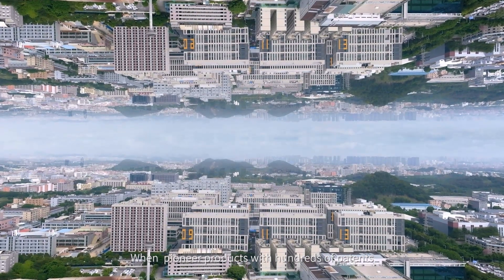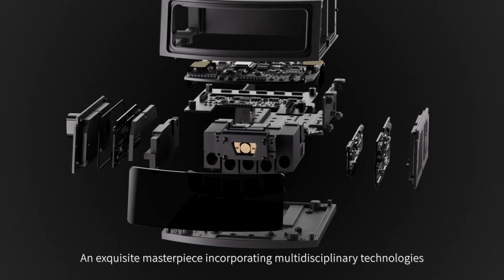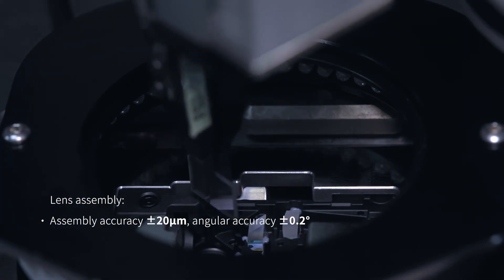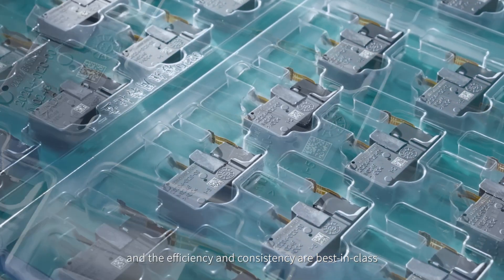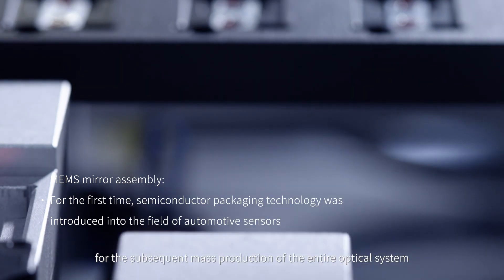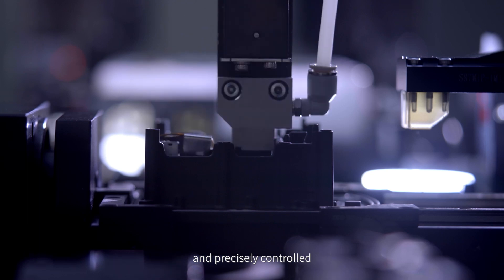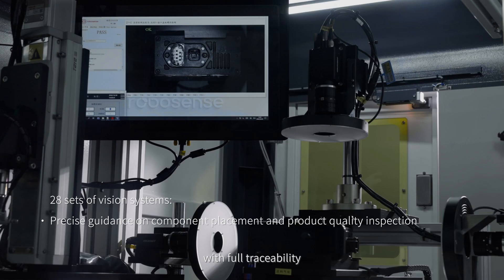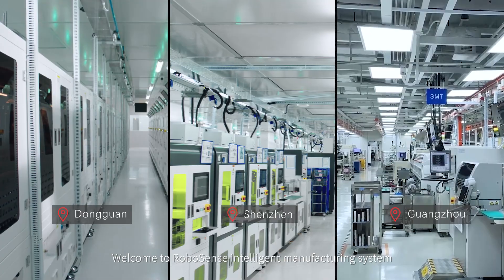RoboSense intelligent manufacturing system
How does RoboSense achieved 12s/LiDAR?
This is the process of making a RoboSense LiDAR；
This is the crystallization of technology and intelligence
Welcome to RoboSense intelligent manufacturing system.